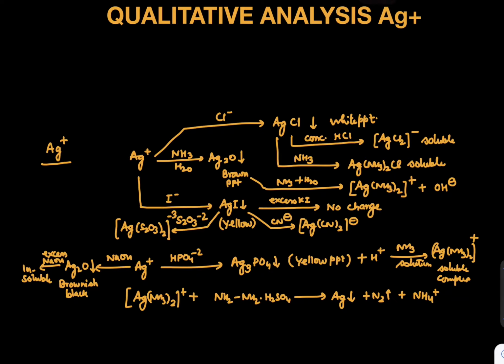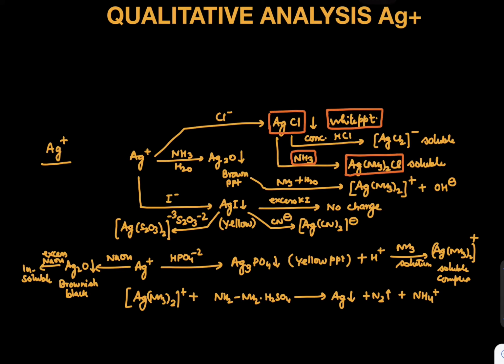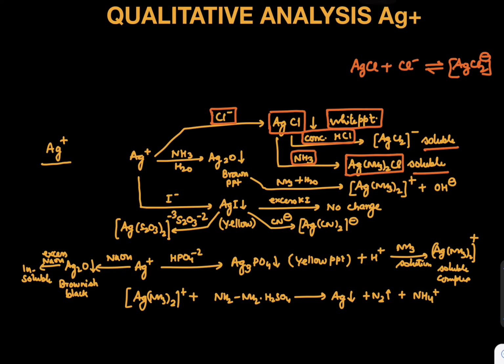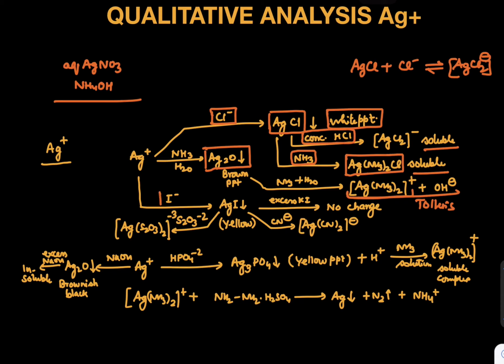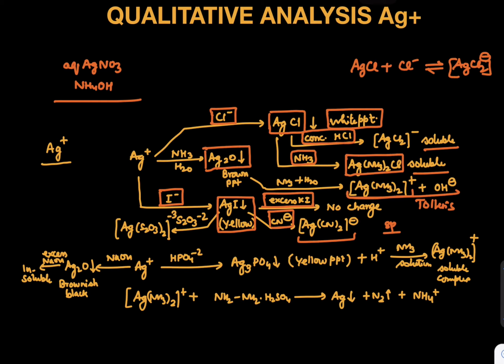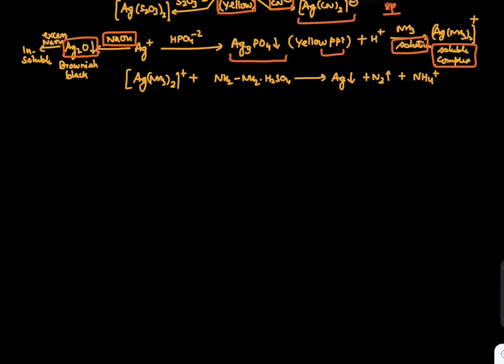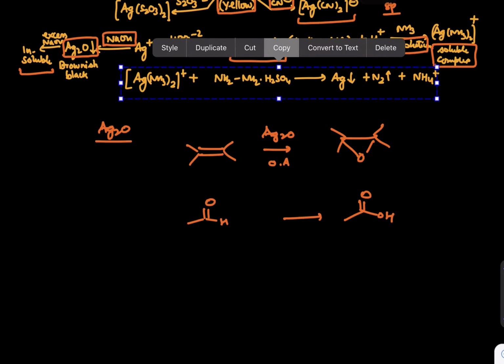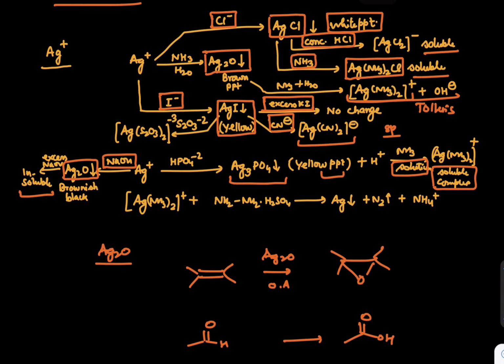Ag⁺ Radical Confusion? Here's What Actually Happens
Ready to ace your JEE/NEET exams? Watch as an expert reveals the secrets to success with the Ag⁺ radical method! Say goodbye to stress and hello to success!
Get insider tips and tricks for JEE/NEET success from an expert in this video! Learn how using Ag⁺ radicals can boost your exam prep and help you achieve your goals.Get ready to succeed in your JEE/NEET exams with Ag⁺ Radical's expert tips and secrets. Watch this video to ace your exams and reach your academic goals!Welcome to a complete and exam-oriented explanation of the QUALITATIVE ANALYSIS of the Ag⁺ (Silver) Radical, taught by Anuj Mishra Sir (IIT Kanpur) — mentor to IIT-JEE AIR 2 & AIR 8 and thousands of top-rankers.This detailed lecture covers systematic inorganic salt analysis, exactly as required for JEE Main, JEE Advanced, NEET, CBSE Class 11–12 practicals, and school board examinations.🧪 What You Will Learn in This Video🔹 Position of Ag⁺ in Salt Analysis• Group-I cation (Chloride group)• Reason for classification🔹 Preliminary Tests• Colour of salt• Flame test (if applicable)• Solubility behaviour🔹 Confirmatory Tests for Ag⁺• Reaction with dilute HCl → White curdy precipitate of AgCl• Solubility of AgCl in NH₄OH• Re-precipitation on acidification• Reaction equations explained step-by-step🔹 Chemical Equations & Observations• Ag⁺ + Cl⁻ → AgCl ↓• AgCl + 2NH₃ → [Ag(NH₃)₂]⁺ + Cl⁻• Reversal with dilute HNO₃🔹 Common Confusions & Mistakes• Difference between Ag⁺ and Pb²⁺ tests• Why AgCl dissolves in NH₄OH but PbCl₂ does not• Colour and texture of precipitates🎯 Why This Video Is Important✔ High-frequency topic in JEE & NEET✔ Essential for Practical Chemistry & Viva✔ Step-by-step lab-oriented explanation✔ Clear observations, inference & equations✔ Taught with IIT-level conceptual clarity🎓 Who Should Watch This?• JEE Main & Advanced aspirants• NEET aspirants• Class 11–12 students• CBSE / ISC practical exam students• Anyone preparing for Inorganic Qualitative Analysis👍 Support the ChannelIf this lecture helped you, Like, Share & Subscribe for more salt analysis masterclasses, reaction maps, and exam-oriented chemistry lectures from Anuj Mishra Chemistry | Genius Labs.📩 For doubts, drop a comment or connect during live sessions.